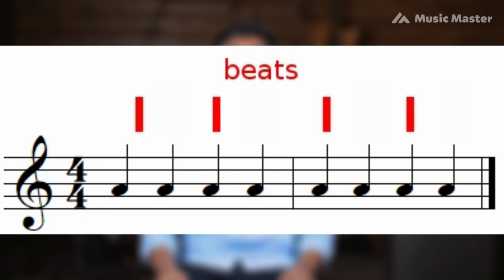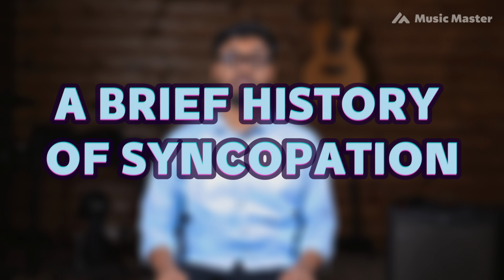Syncopation in music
Confused about syncopation? In this video, we will learn the concept of syncopation, from basic off-beat accents to complex jazz grooves. Learn how this rhythmic technique adds groove, emotion and energy to your music.